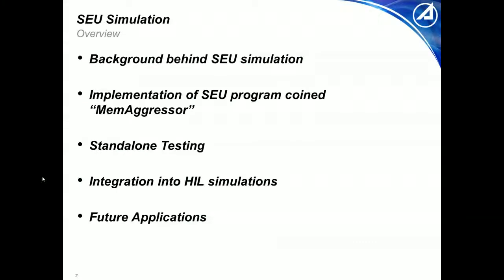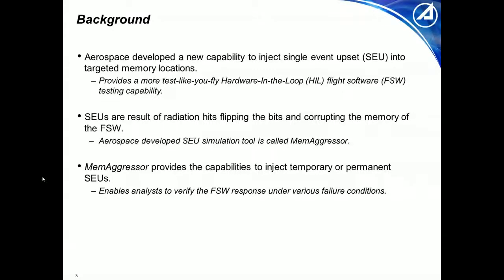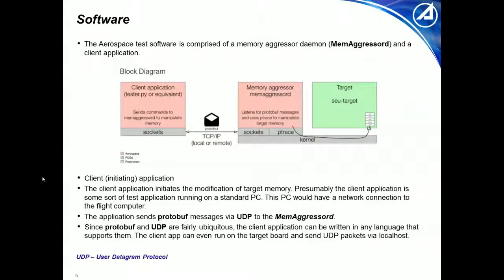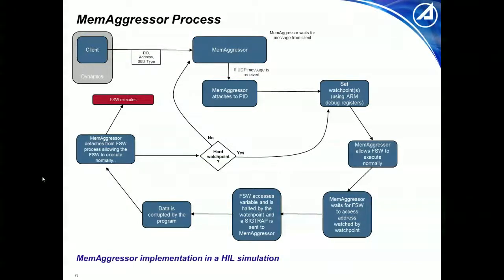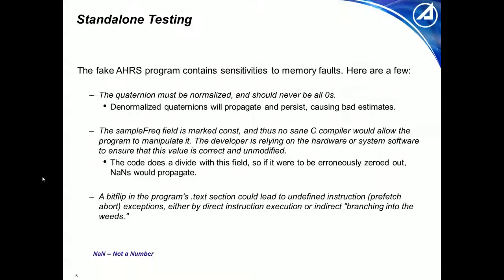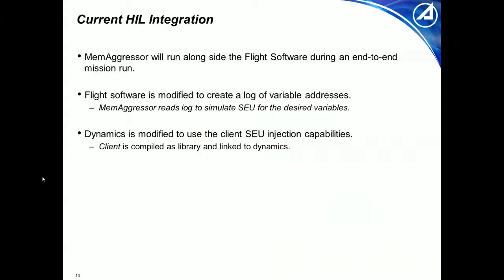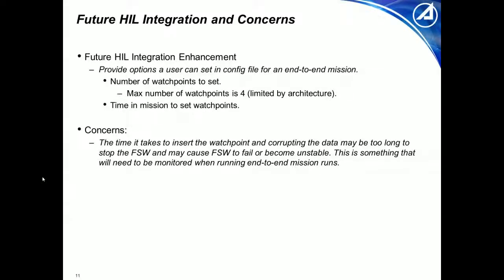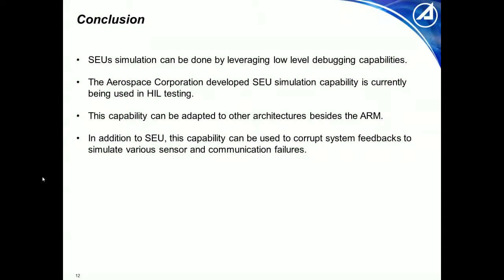2018 Single Event Upset Simulation